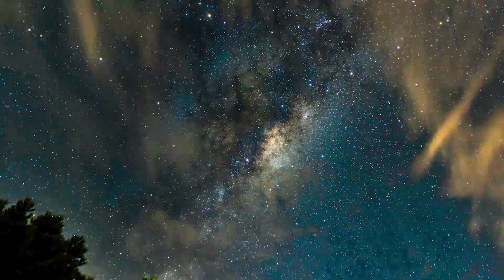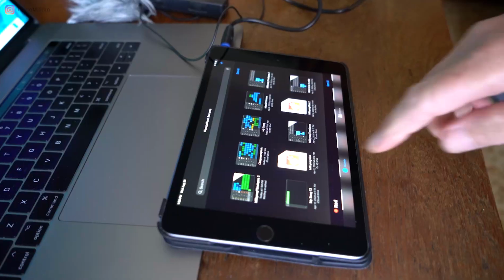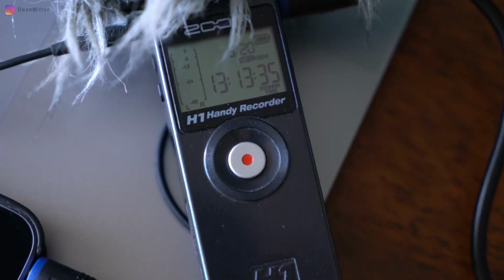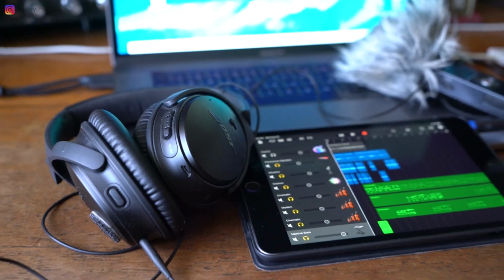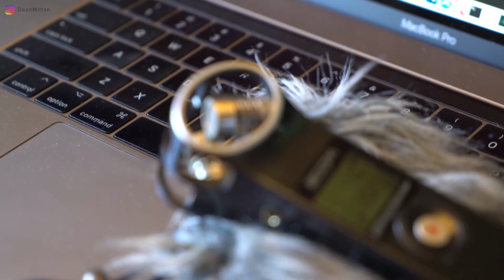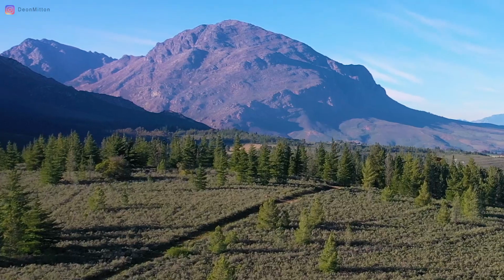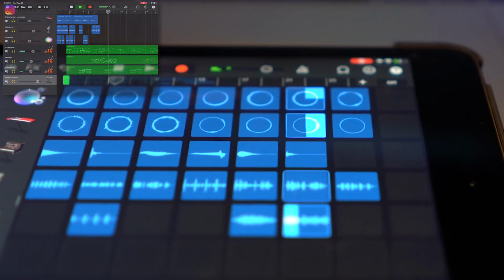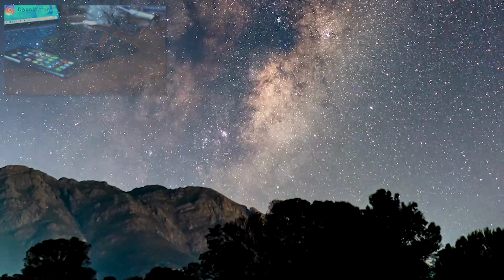How to make GarageBand Soundtracks - on the iPad Mini - 2020.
Making your own soundtrack has never been easier with today's software like Garageband and other creative tools.  Here's a quick view of the track I added to the Milky Way Galaxy visuals.